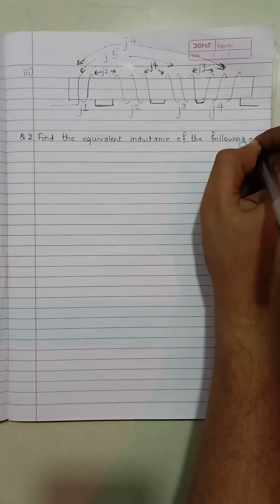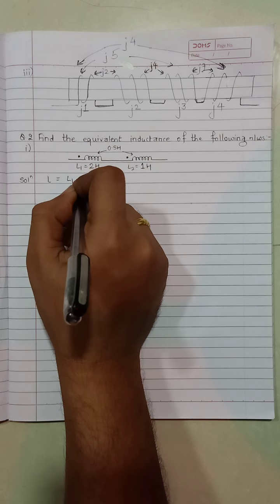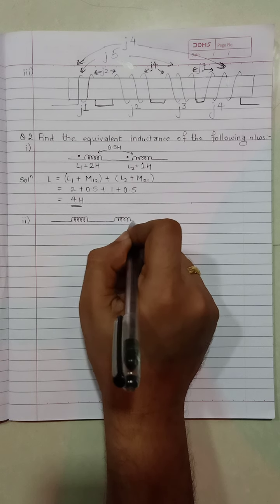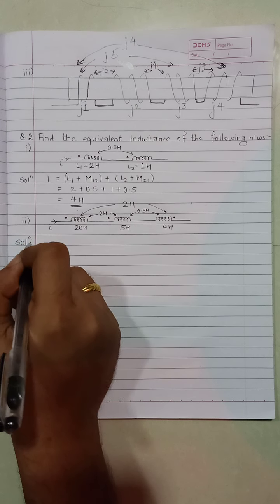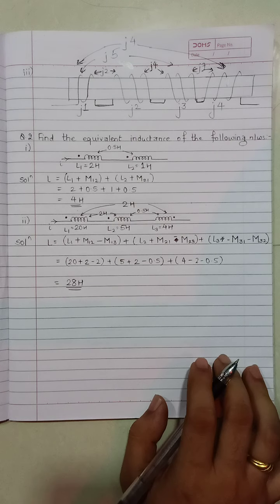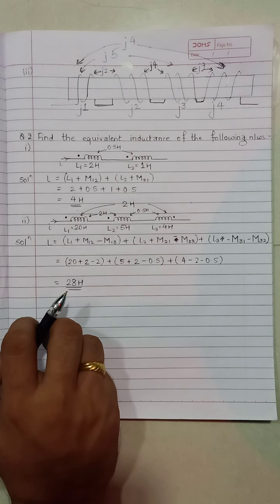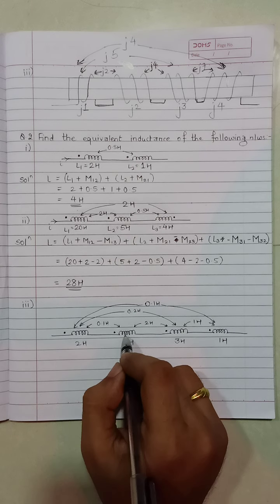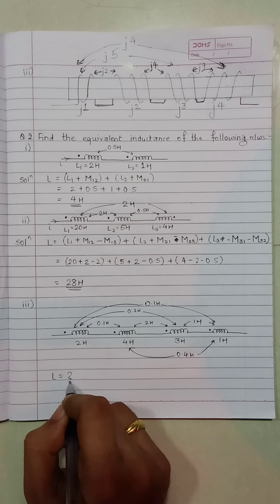L 12 V 2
Problems based on coupled coils